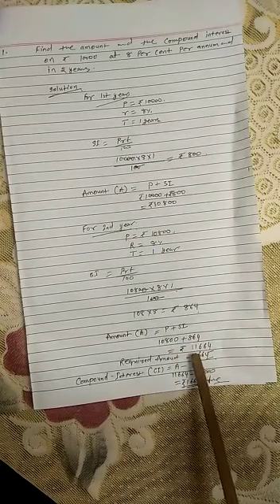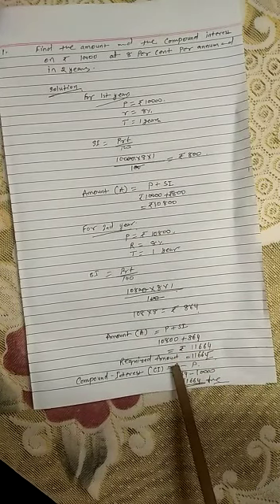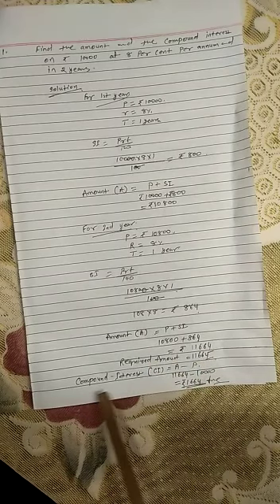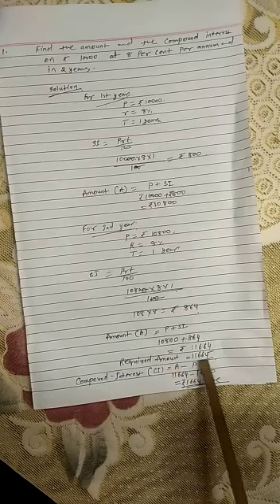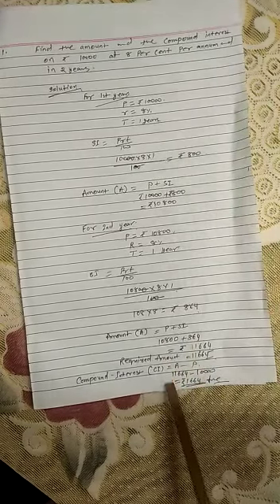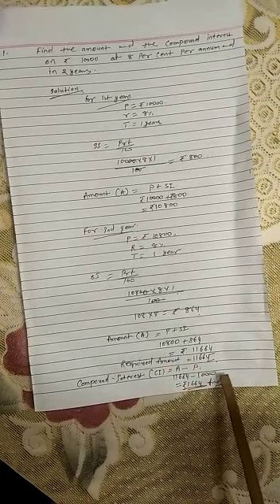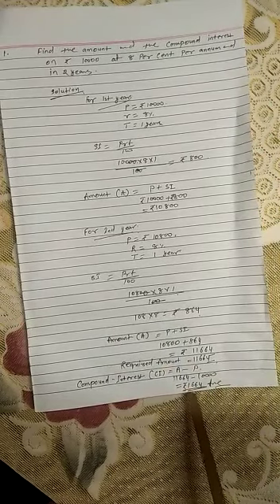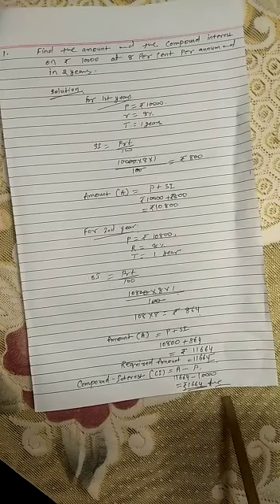Class IX 2.compund interest